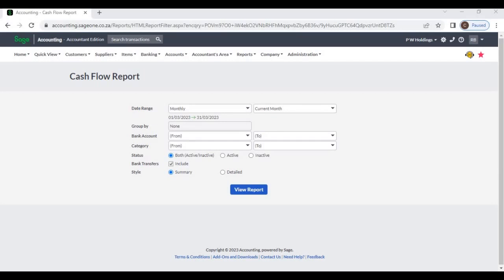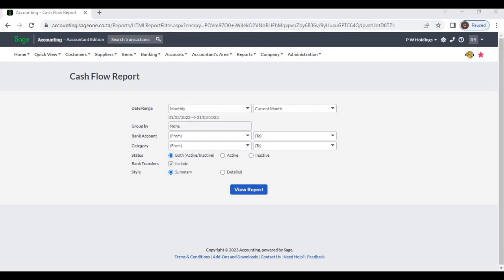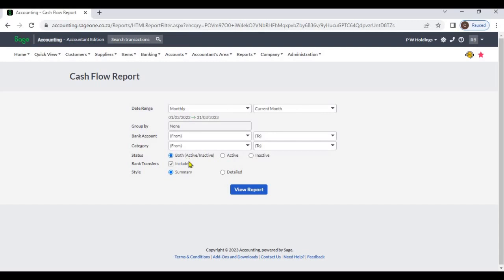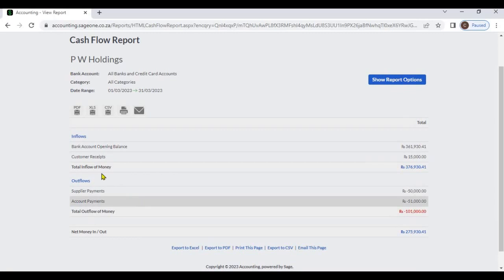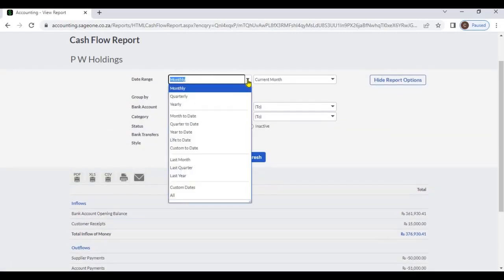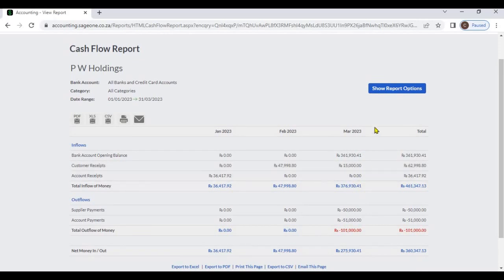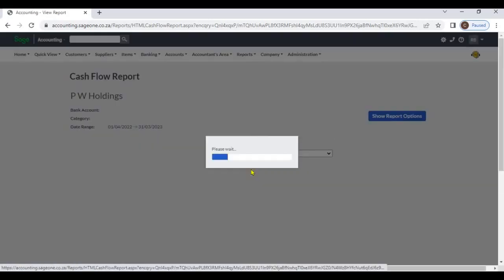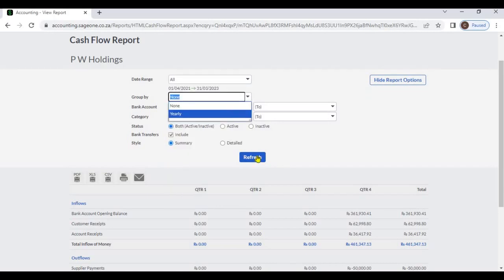116 Banking Reports Cash Flow Report